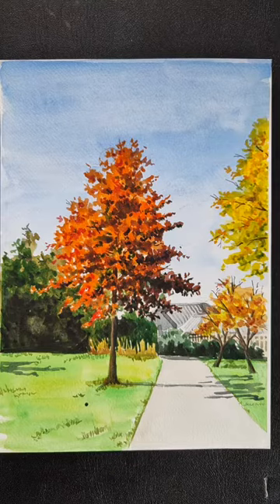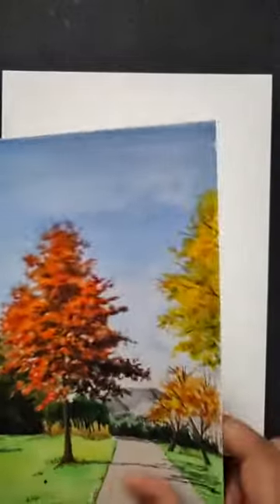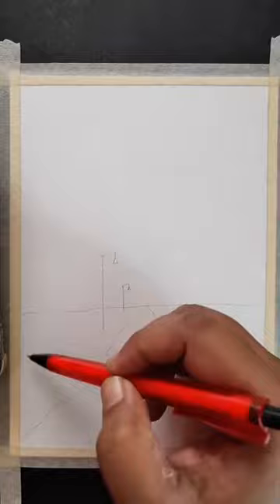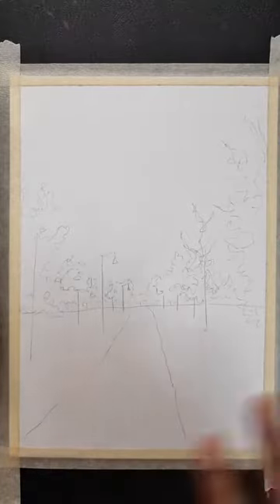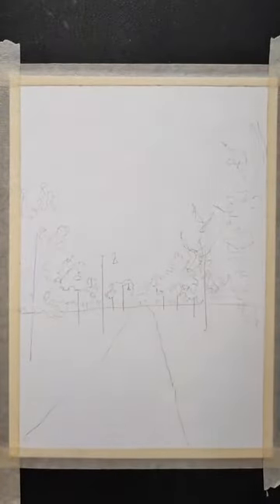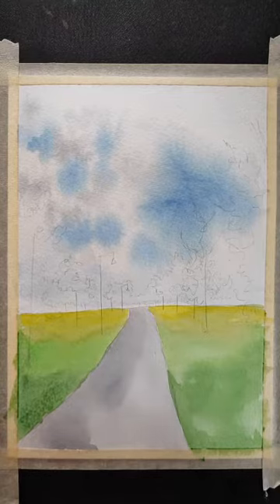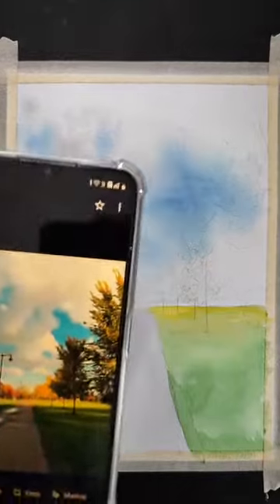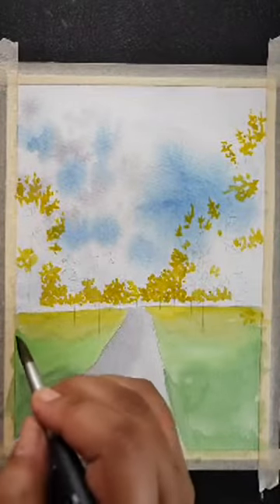InstaLive on Painting a Fall or Autumn Scene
This was an InstaLive session where I attempted painting a beautiful fall scene using a fabulous Canadian fall landscape reference photo, clicked by @arasnapshots (check her IG page for more)

The shades of green, yellow and orange are simply irresistible. If you are keen on painting your own dont wait to watch and then re-watch to start painting. Grab your paints, brushes and paper and begin with me. Pause at will and go get whatever else you need, but paint along in the first go. When you are finished with your masterpieces, please do share with me by tagging me on social media.